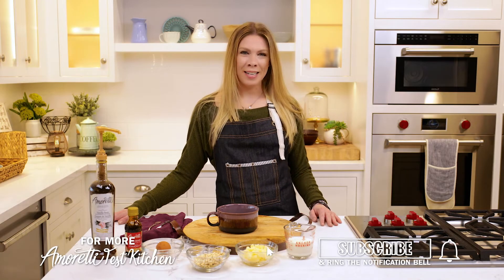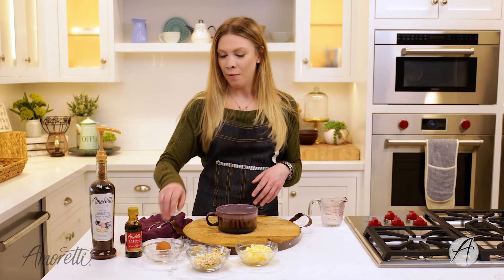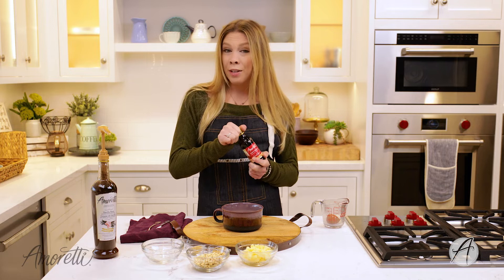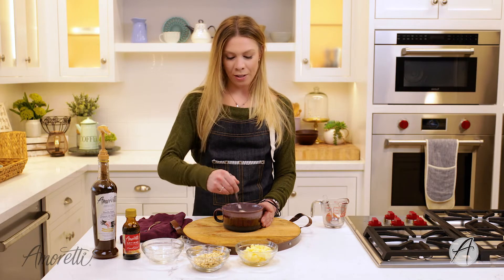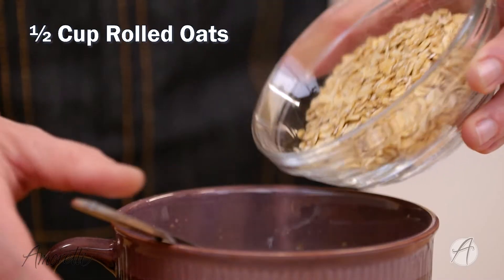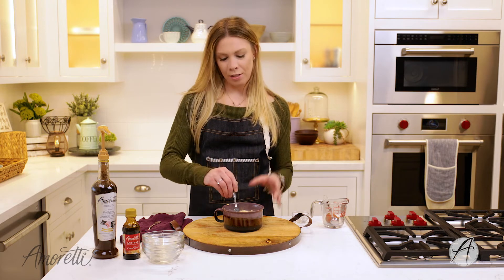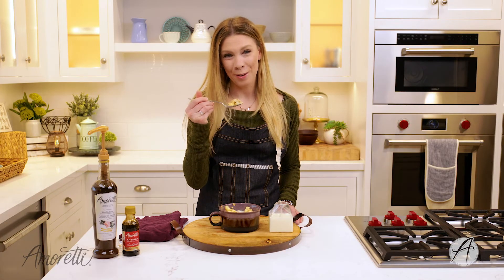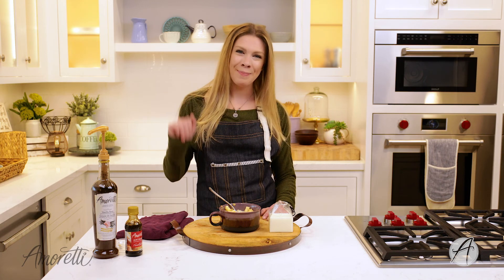Apple French Toast Baked Oatmeal | Microwave Baked Oats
Start your morning off on the right foot with this protein-packed "baked" oatmeal 🍽️